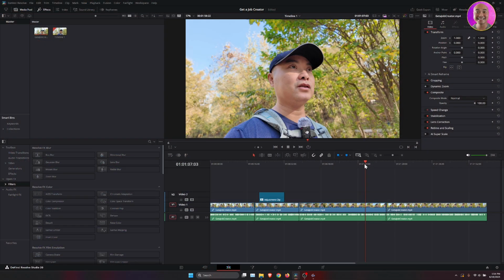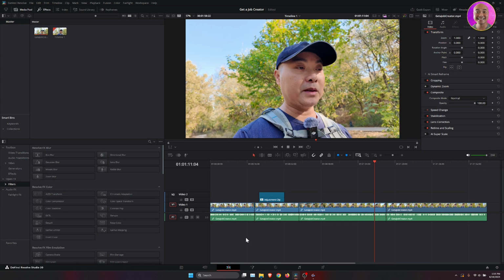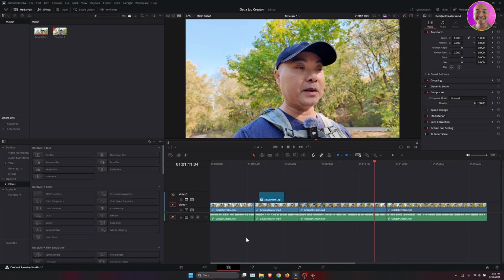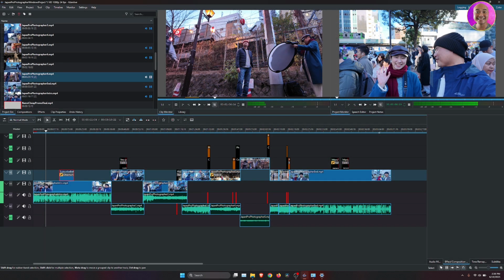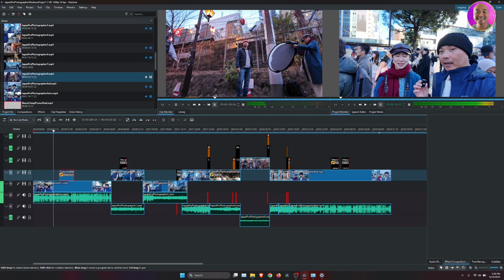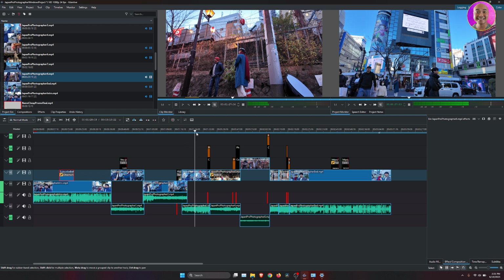Why I STOPPED Using Davinci Resolve?!!🤔